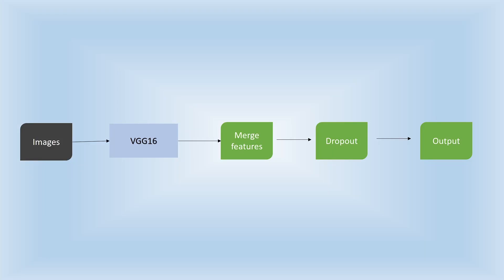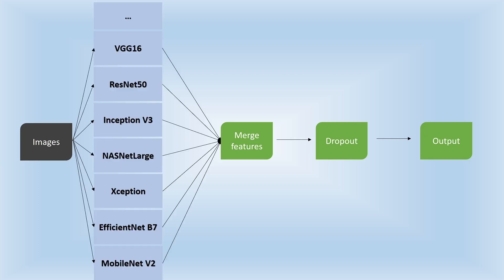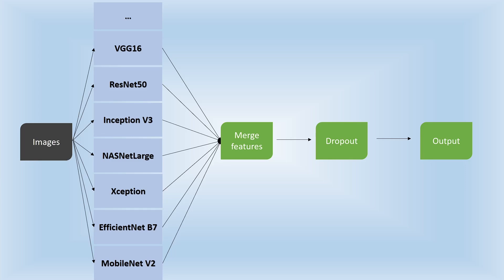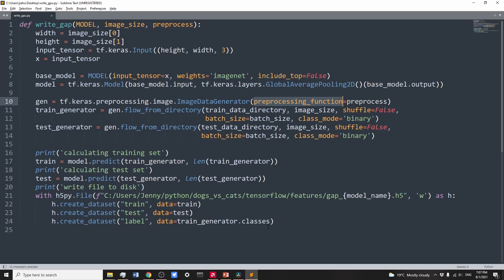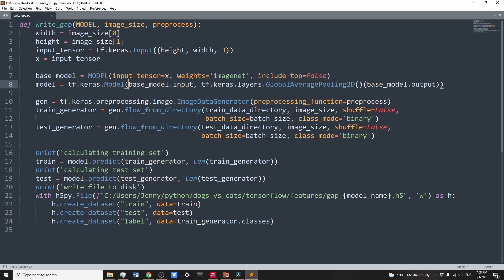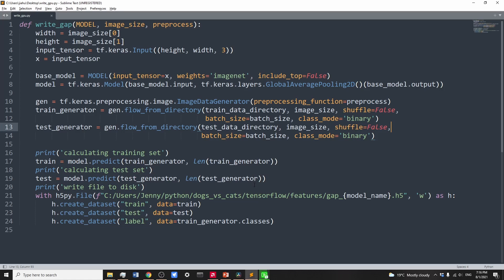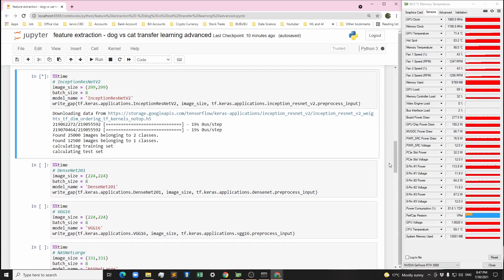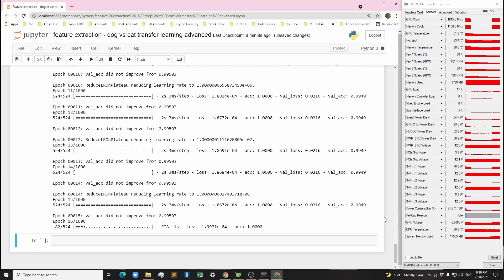Transfer Learning | Feature Extraction | Dogs vs Cats | Tensorflow-gpu | Achieved 99.5% Accuracy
This implementation uses advanced transfer learning and feature extraction and achived 99.5% accuracy in dogs vs cats kaggle problem.

The write_gap function is here below for those of you are interested.

def write_gap(MODEL, image_size, preprocess):
    width = image_size[0]
    height = image_size[1]
    input_tensor = tf.keras.Input((height, width, 3))
    x = input_tensor

    base_model = MODEL(input_tensor=x, weights='imagenet', include_top=False)
    model = tf.keras.Model(base_model.input, tf.keras.layers.GlobalAveragePooling2D()(base_model.output))

    gen = tf.keras.preprocessing.image.ImageDataGenerator(preprocessing_function=preprocess)
    train_generator = gen.flow_from_directory(train_data_directory, image_size, shuffle=False,
                                              batch_size=batch_size, class_mode='binary')
    test_generator = gen.flow_from_directory(test_data_directory, image_size, shuffle=False,
                                             batch_size=batch_size, class_mode='binary')

    print('calculating training set')
    train = model.predict(train_generator, len(train_generator))
    print('calculating test set')
    test = model.predict(test_generator, len(test_generator))
    print('write file to disk')
    with h5py.File(f"./dogs_vs_cats/tensorflow/features/gap_{model_name}.h5", 'w') as h:
        h.create_dataset("train", data=train)
        h.create_dataset("test", data=test)
        h.create_dataset("label", data=train_generator.classes)